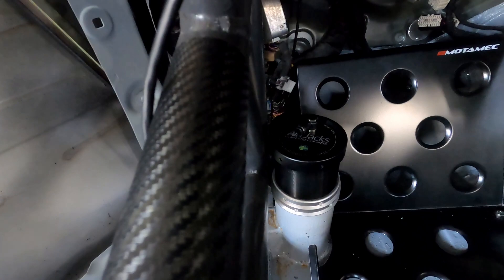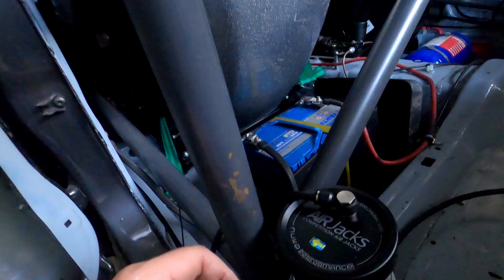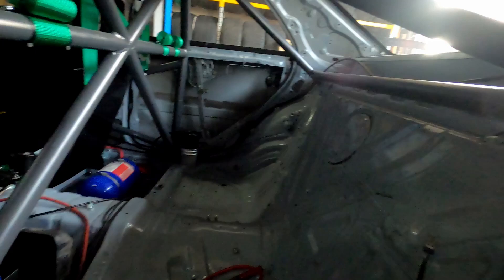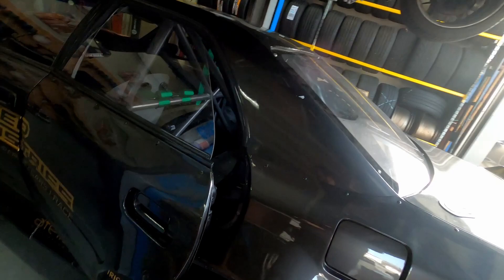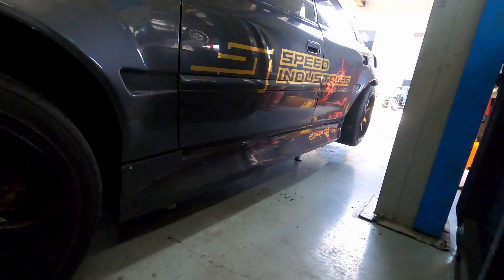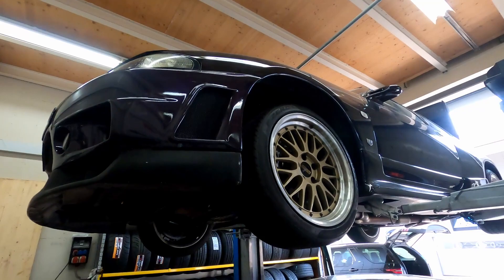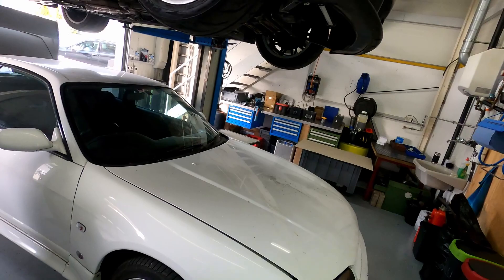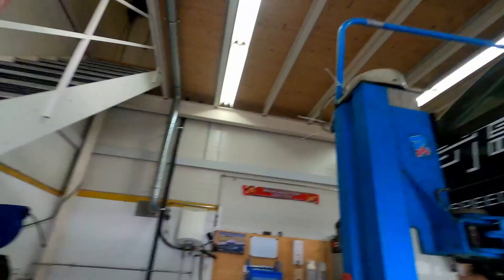Speed Industries - we got air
We install the air jack system on the JZX100 and lift it off the ground for the first time.

Merch available on FB.